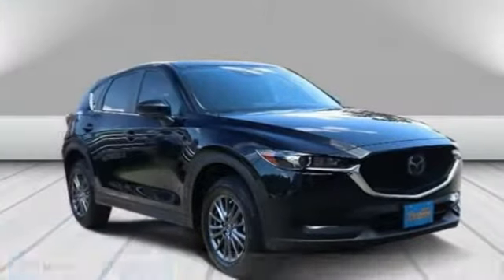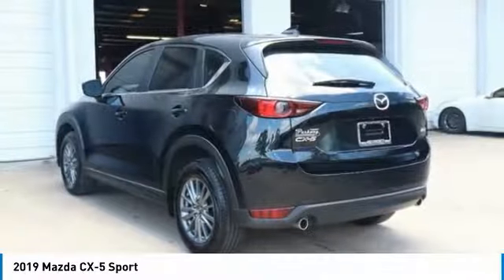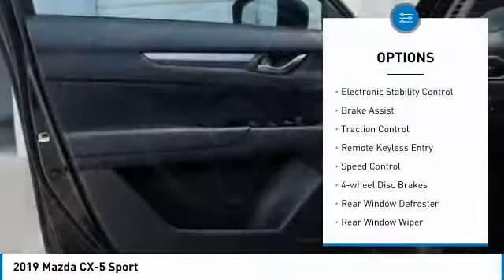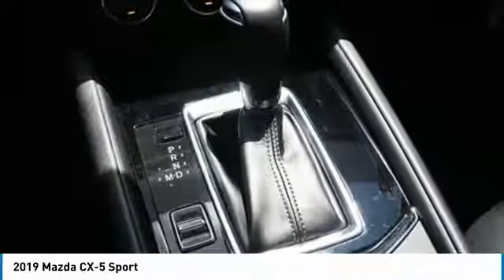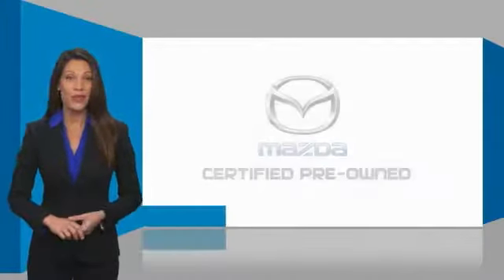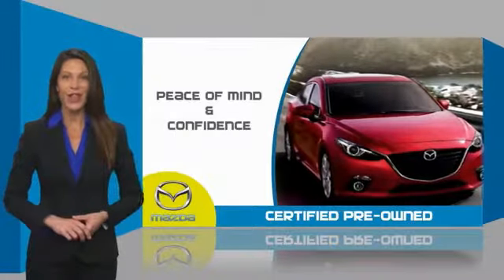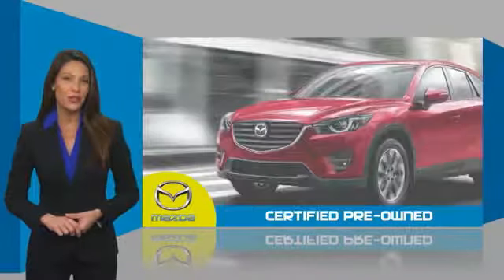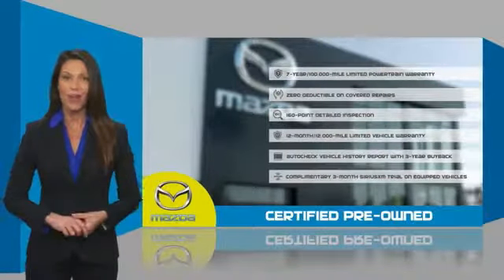2019 Mazda CX-5 2019 Mazda CX-5 Sport FOR SALE in Kingwood, TX 503438SL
Certified. Jet Black 2019 Mazda CX-5 Sport FWD 6-Speed Automatic 2.5L 4-Cylinder 25/31 City/Highway MPG Mazda Certified Pre-Owned Details: Vehicle History Roadside Assistance 160 Point Inspection Limited Warranty: 12 Month/12,000 Mile (whichever comes first) after new car warranty expires or from certified purchase date Includes Autocheck Vehicle History Report with 3 Year Buyback Protection Transferable Warranty Warranty Deductible: 0 Powertrain Limited Warranty: 84 Month/100,000 Mile (whichever comes first) from original in-service date Vehicle has been through a multi-point inspection by a Parkway Family ASE Certified Mechanic. Oil & Filter changed. All fluids topped off. This vehicle has been fully detailed and is ready for immediate delivery. Parkway Family Mazda Kia finances all credit types including Bad Credit and First Time Buyers with No Credit. This vehicle is for sale in Kingwood, Humble, Cleveland, Atascocita, Woodlands, Houston, Texas. Parkway Family Mazda Kia is located at 22565 Highway 59 N, Kingwood, TX 77339, Just north of Deerbrook Mall. Parkway Family Mazda Kia is Family Owned and Operated. Our Internet Team is Available Now to answer all of your questions.